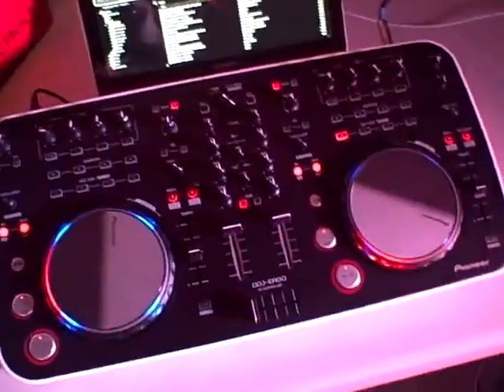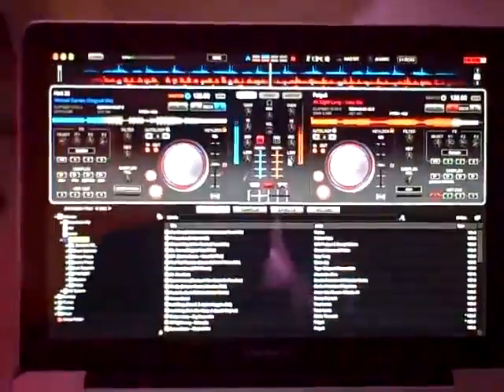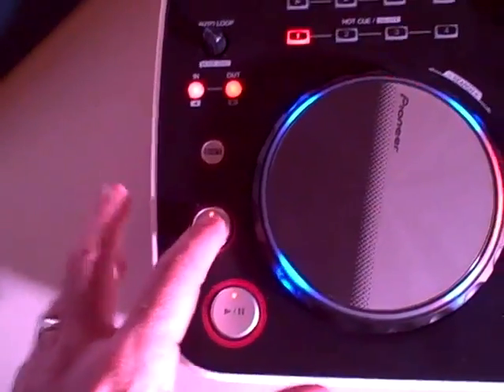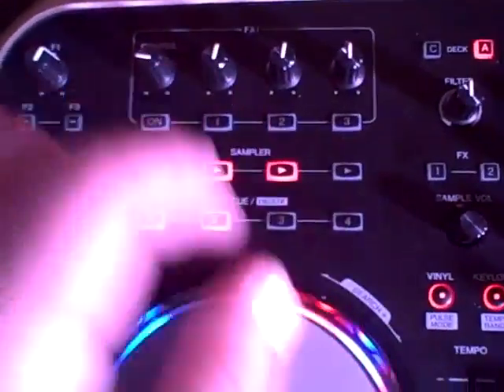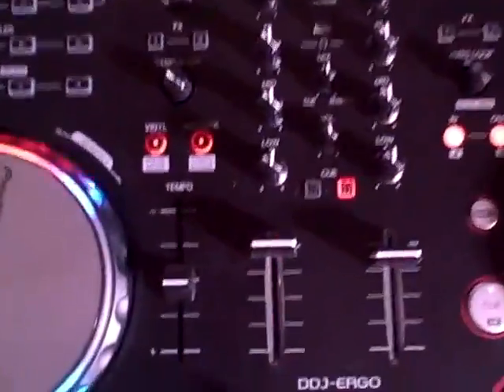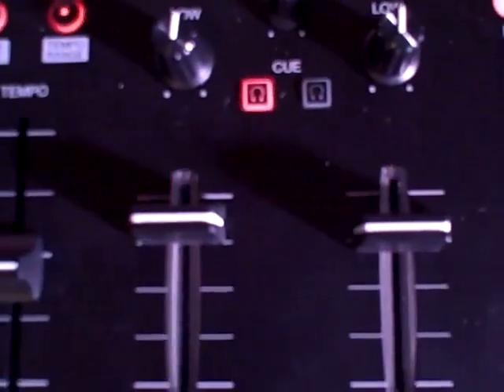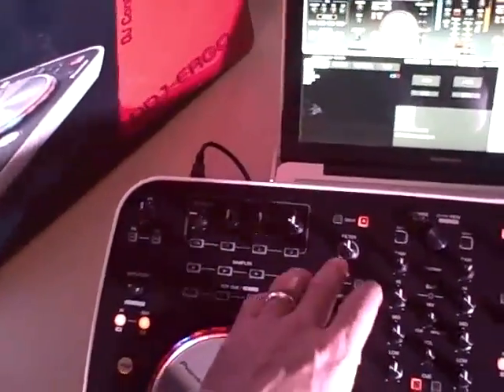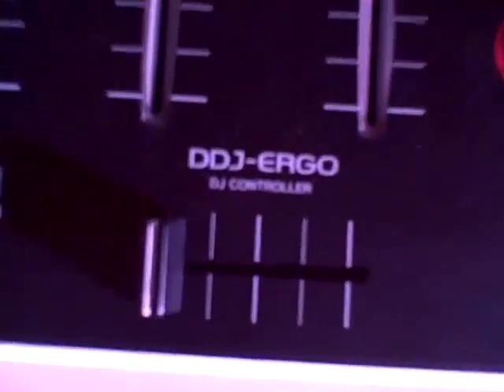Pioneer DDJ-ERGO with Virtual DJ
Quick video on the Pioneer DDJ-ERGO with djjay from Pioneer DJ.